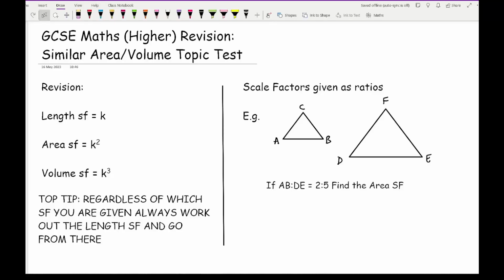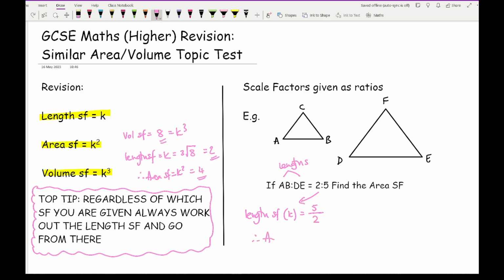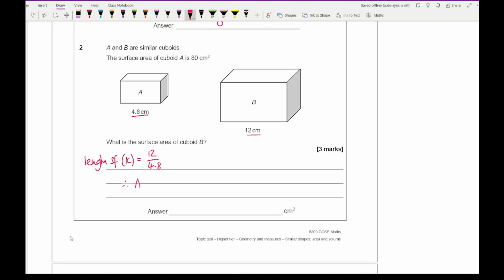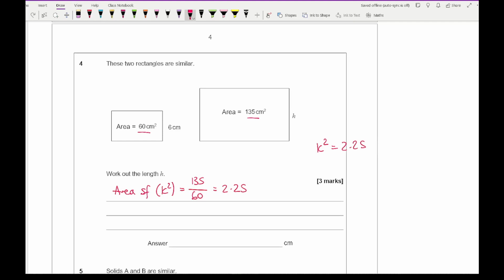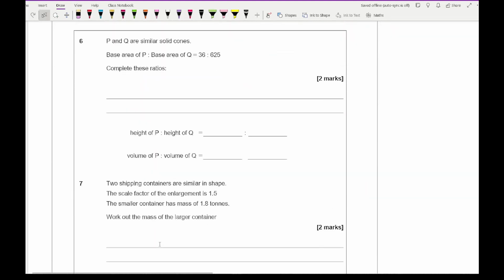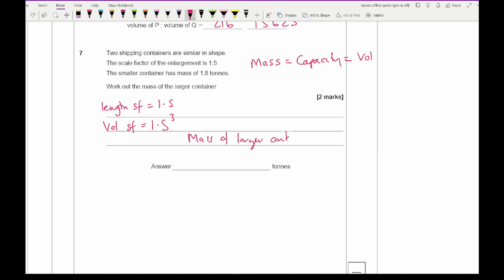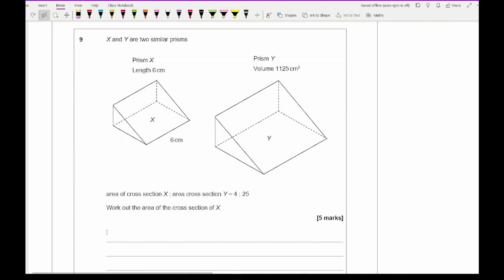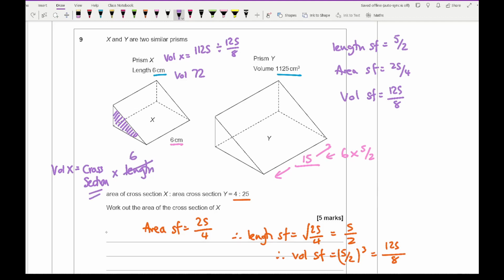GCSE Maths (Higher) Revision: Similar Area & Volume Topic Test [NEW 2023]